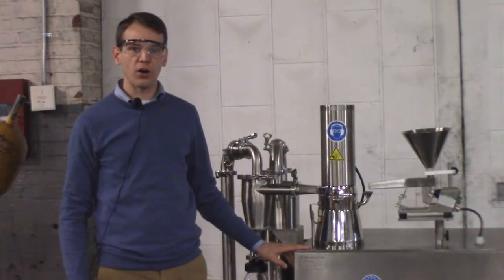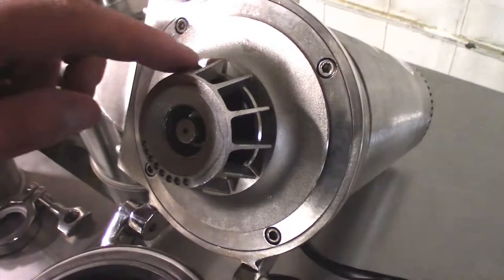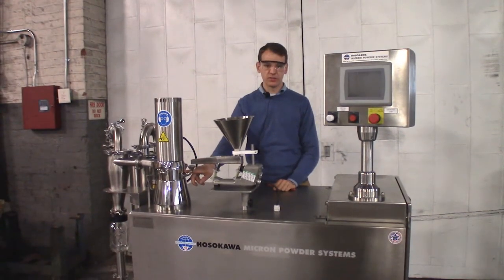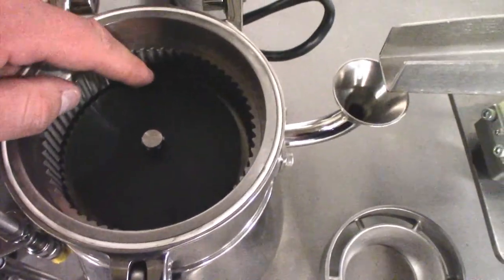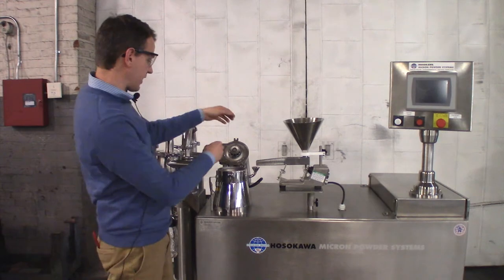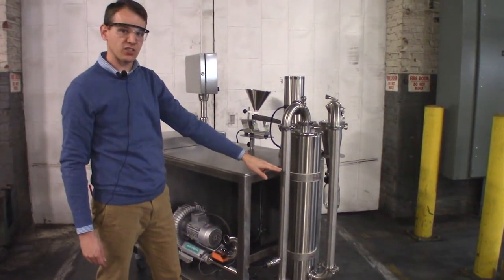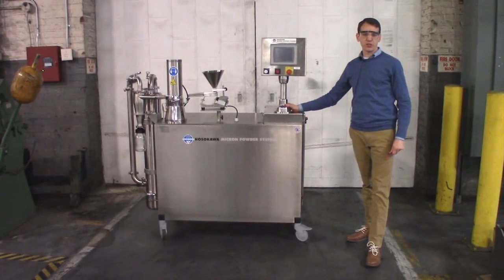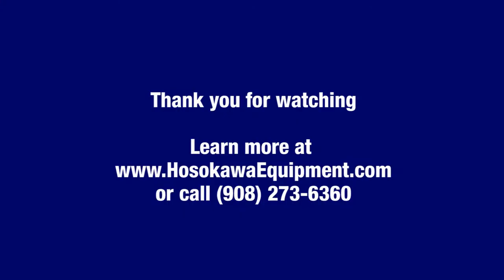Lab Scale Air Classifying Mill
The ACM 1 is one of Hosokawa's smallest air classifying mills available. It was designed to process small batches of research materials down to D 97  = 20 microns. This video quickly tours this self contained laboratory milling system.